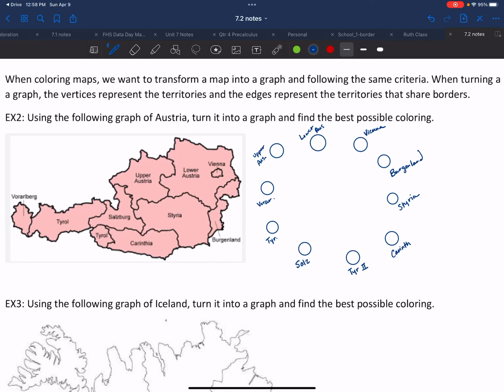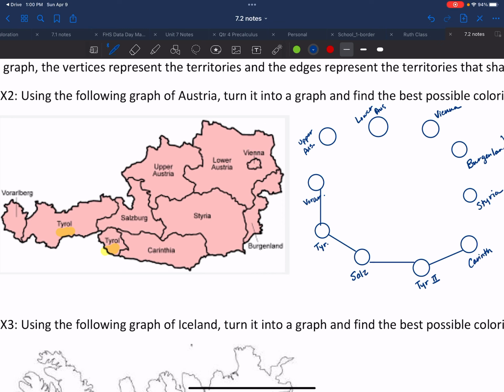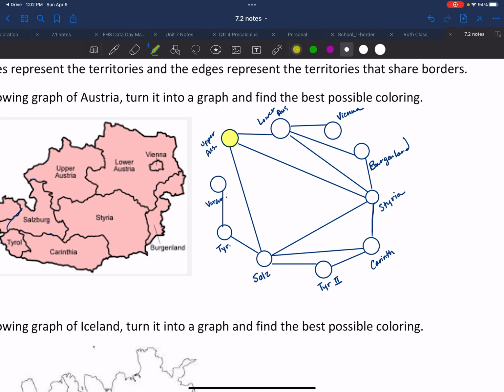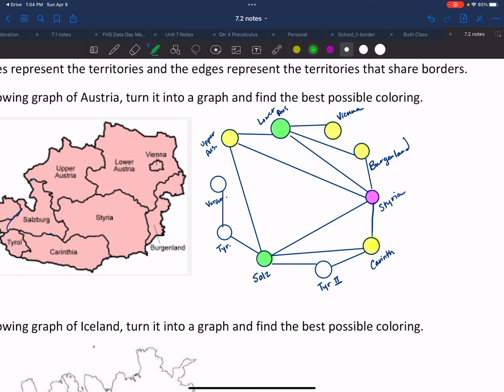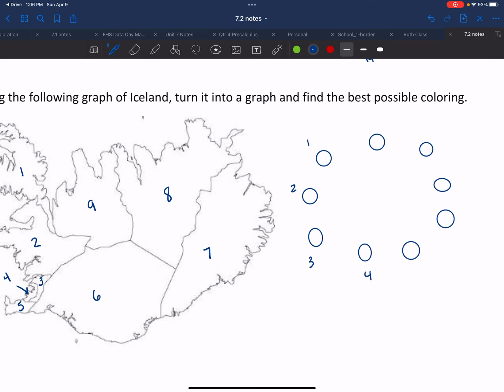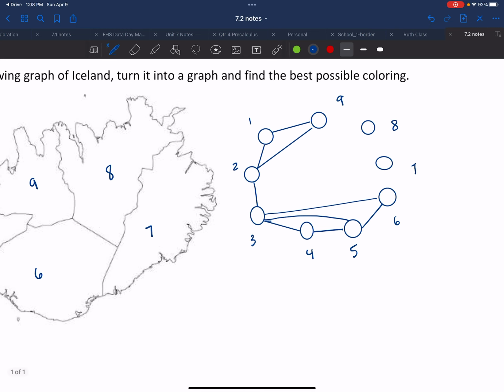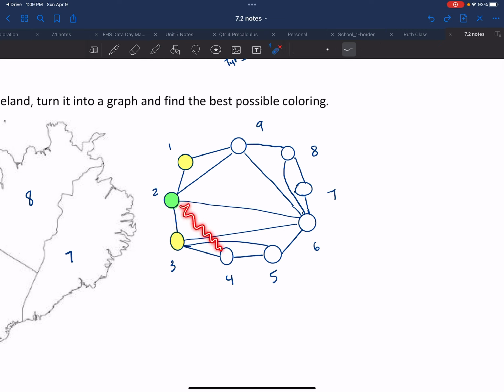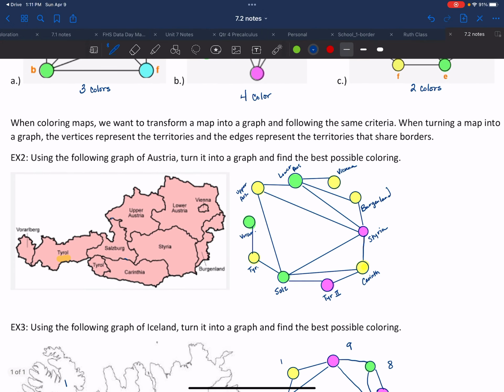7.2 part 2